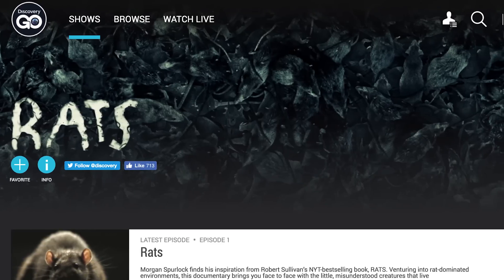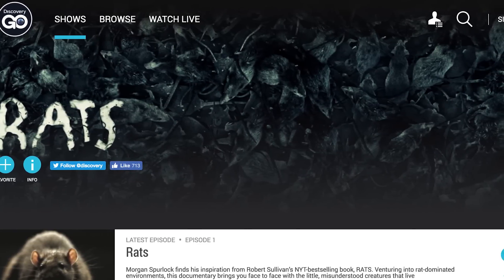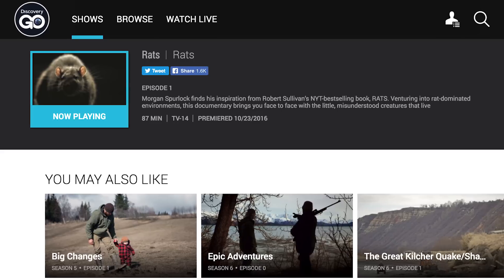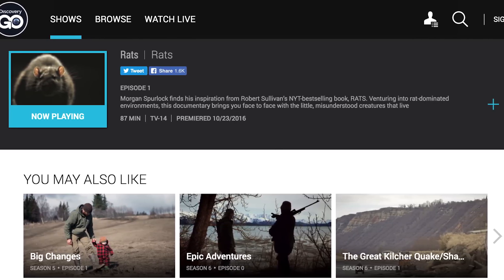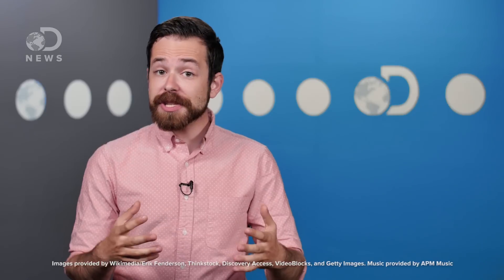Should We Legalize Psychedelics For Science?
Studies seem to suggest that psychedelics can help people recover from addiction or mental illnesses. So should they be legalized for science?

Do Psychedelics Expand the Mind by Reducing Brain Activity?
"What would you see if you could look inside a hallucinating brain? Despite decades of scientific investigation, we still lack a clear understanding of how hallucinogenic drugs such as LSD (lysergic acid diethylamide), mescaline, and psilocybin (the main active ingredient in magic mushrooms) work in the brain."

Drugs in Early Americas Included 'Magic' Mushrooms and Toad Skins
From hallucinogenic mushrooms and cacti to alcohol-infused enemas and psychoactive dried toad skins, the array of consciousness-altering substances that people in the early Americas used was wider than thought, a new report suggests.

The Drug of Choice for the Age of Kale
"Leanna Standish, a researcher at the University of Washington School of Medicine, estimated that "on any given night in Manhattan, there are a hundred ayahuasca 'circles' going on." The main psychoactive substance in ayahuasca has been illegal since it was listed in the 1970 Controlled Substances Act, but Standish...recently applied for permission from the F.D.A. to do a Phase I clinical trial of the drug-which she believes could be used in treatments for cancer and Parkinson's disease."

Special thanks to Jules Suzdaltsev for hosting and writing this episode of DNews!